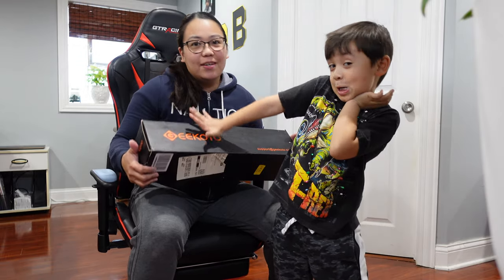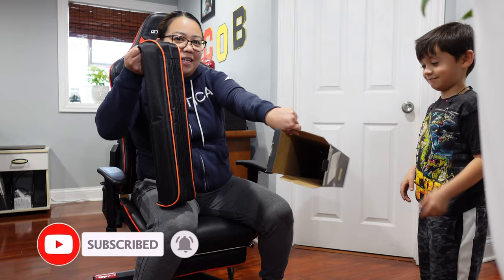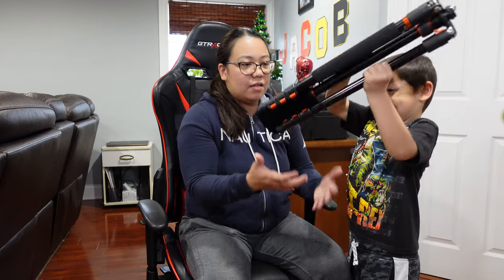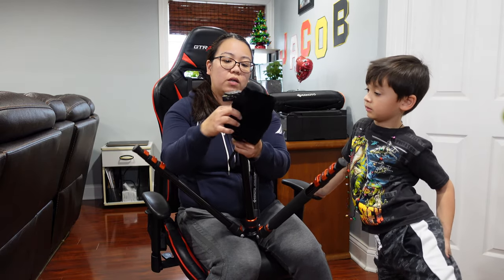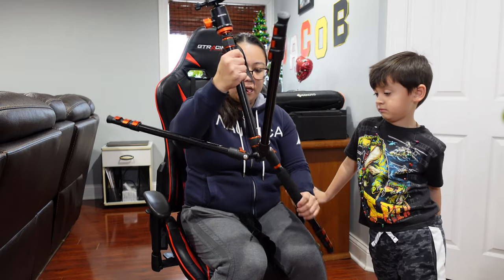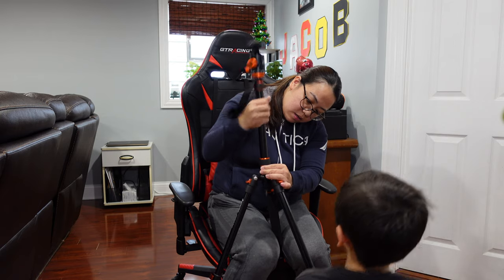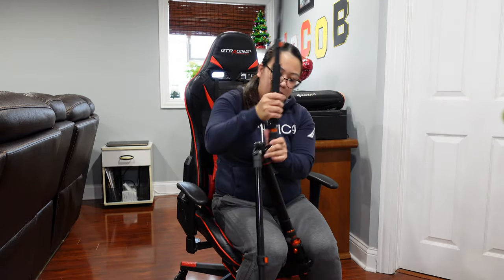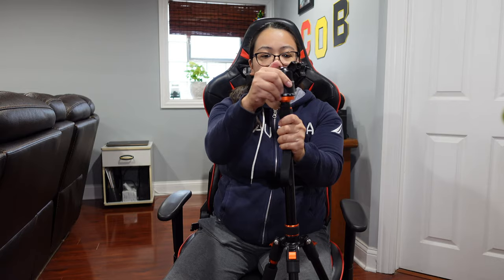GEEKOTO TRIPOD UNBOXING (77 inches)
This tripod is very light weight. Great quality. Enjoy watching us unbox this tripod guys.

Geekoto Tripod

Also you are free to leave any suggestions and comments down below on how we can improve our channel. Peace and Lots of Love.